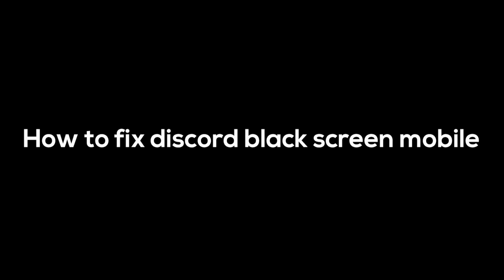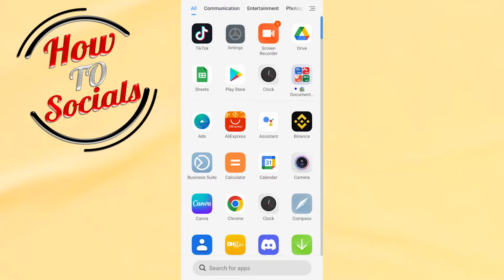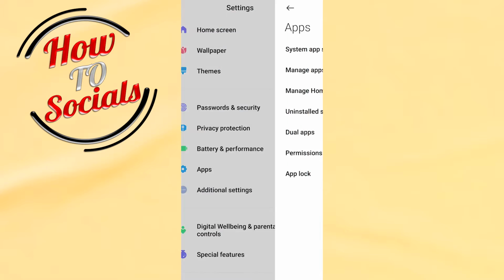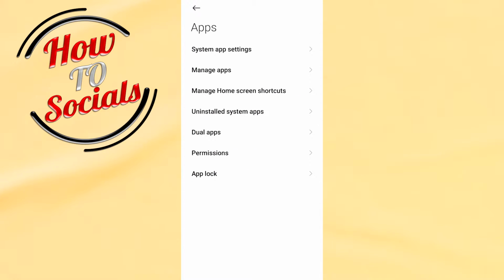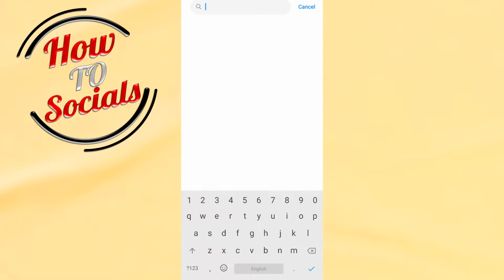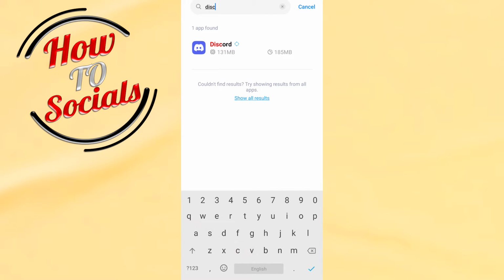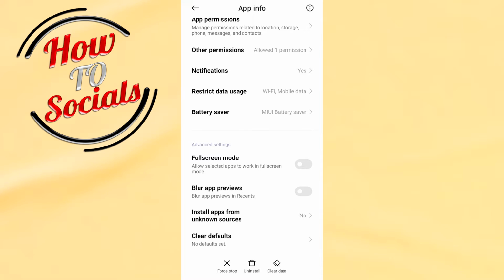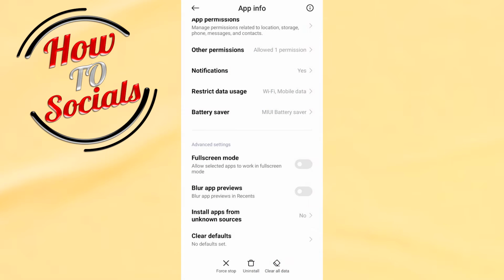How to Fix discord black screen mobile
This video will show you how to fix discord black screen mobile.